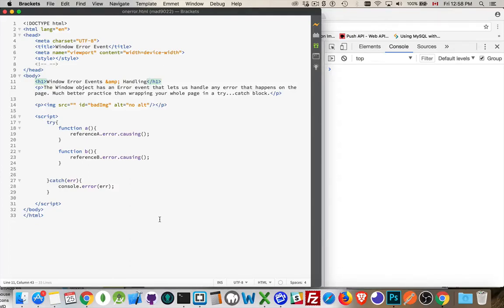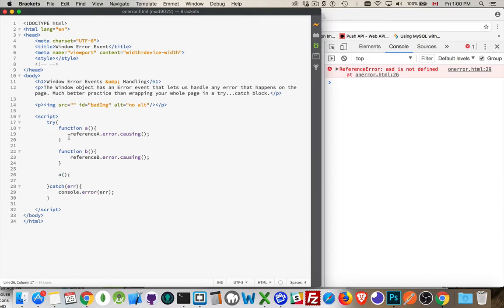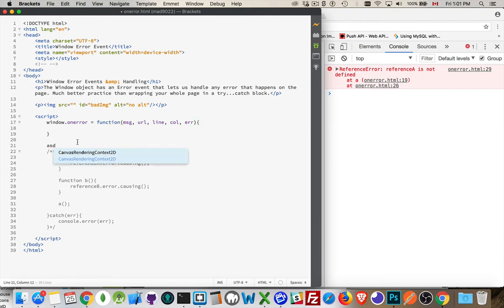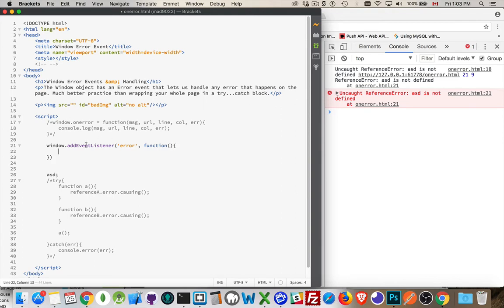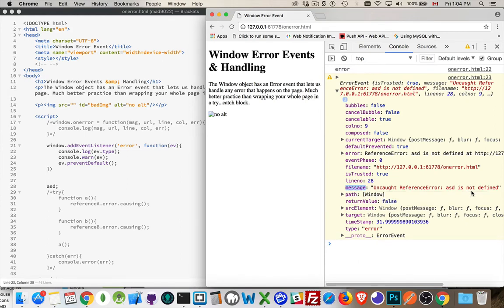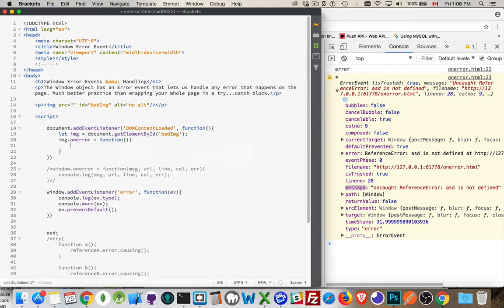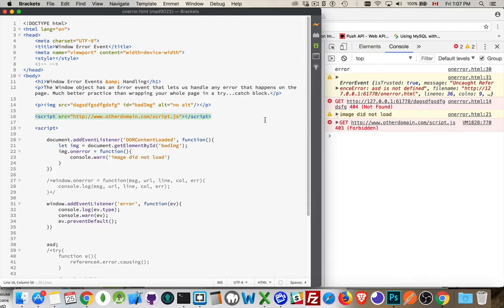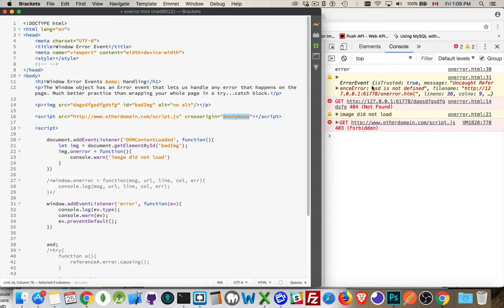Handling Global JavaScript Errors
When working with webpages Errors will happen. It is just a fact of life. There are a few ways that you can handle and capture those errors.

window.onerror = func;

window.addEventListener('error', func);

try{   } catch(err) {   }

Keep in mind that errors in external scripts can have their details hidden from you unless you use the crossorigin="anonymous" attribute in your script tag.